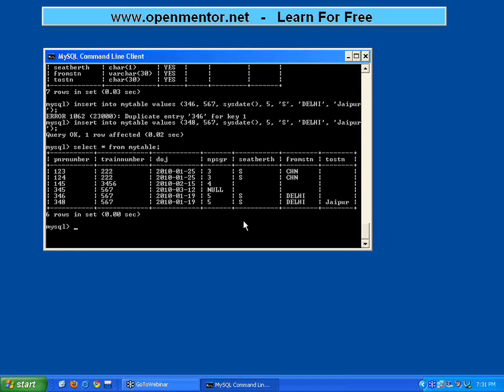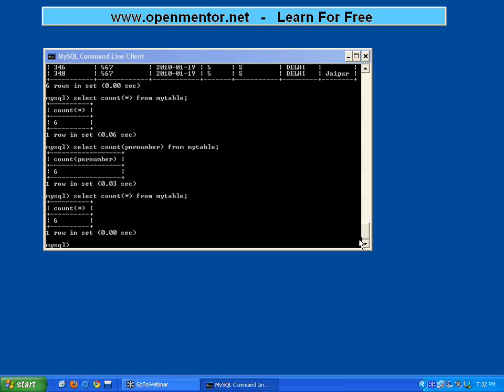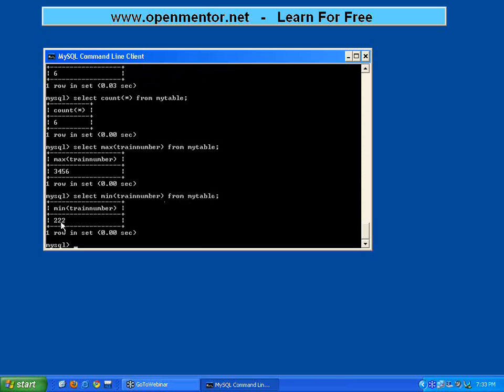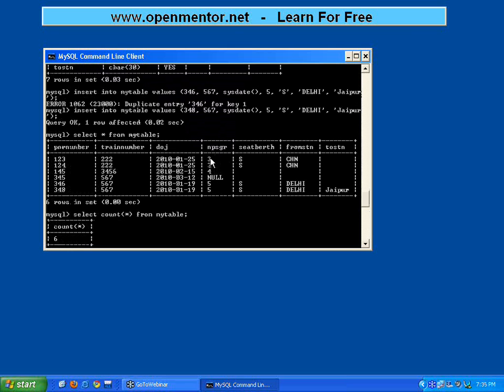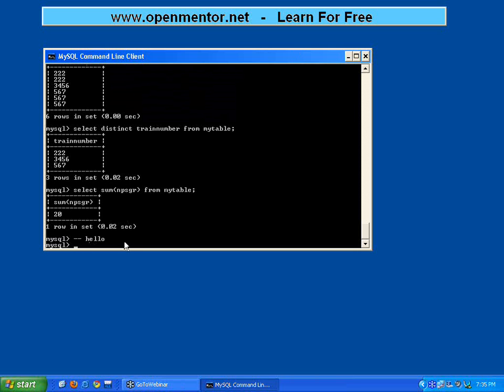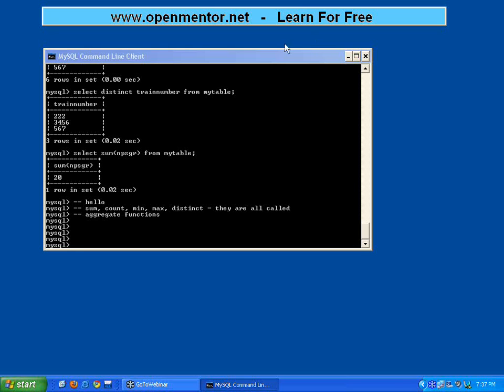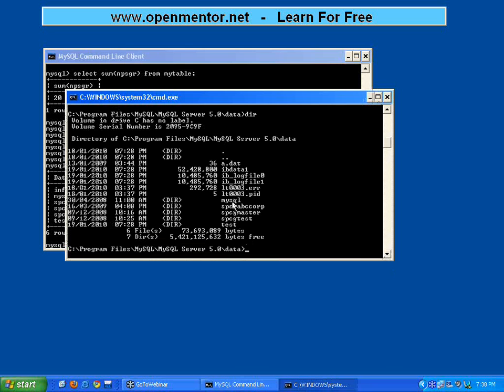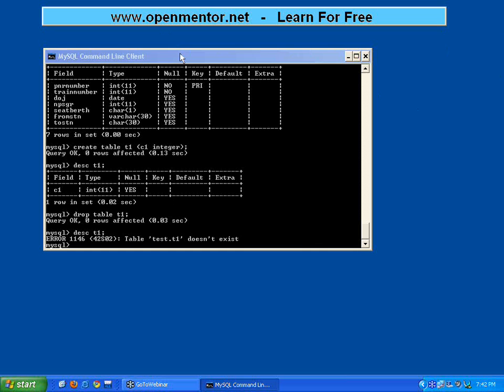MySQL Part 6 Count Sum Distinct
Count, sum, distinct functions.